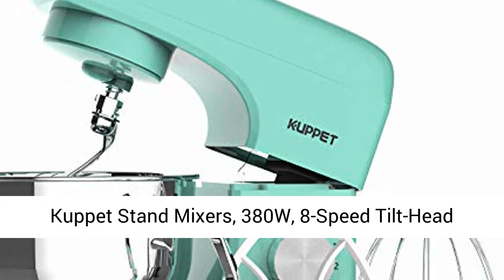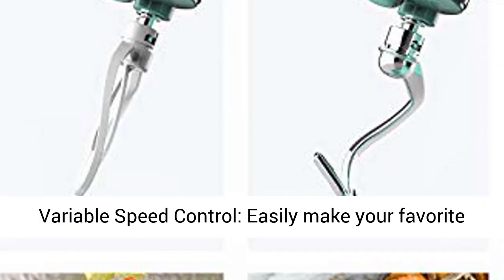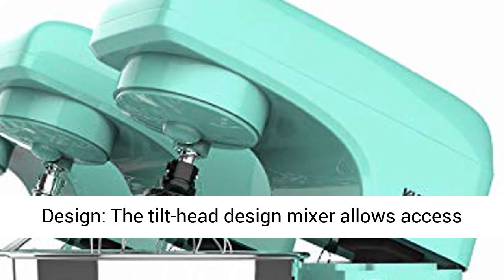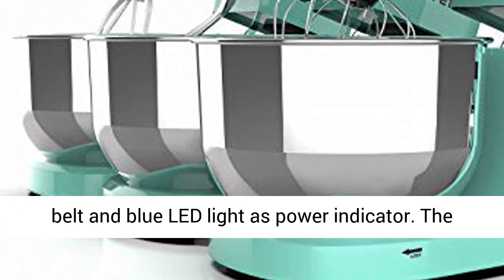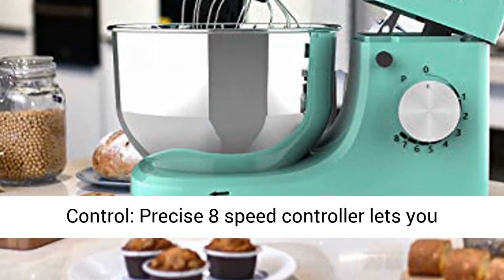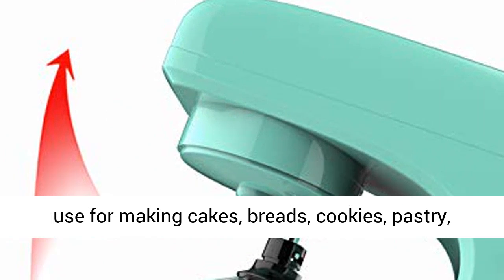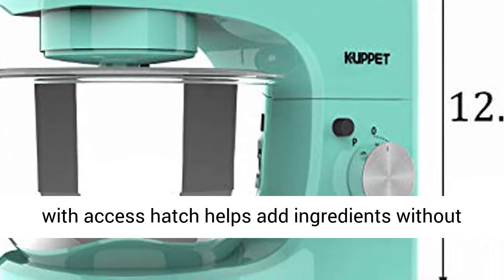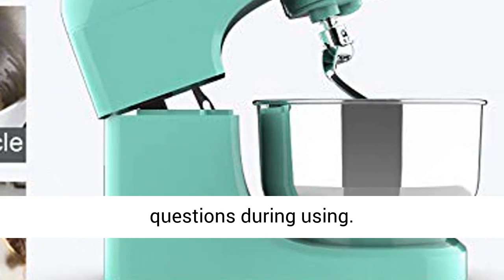Kuppet Stand Mixers - 380W - 8-Speed Tilt-Head Electric Food Stand Mixer with Dough Hook - Wire Whip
In this video, we introduce to you the Kuppet Stand Mixers, 380W, 8-Speed Tilt-Head Electric Food Stand Mixer with Dough Hook, Wire Whip & Beater, Pouring Shield, 4.7QT Stainless Steel Bowl, Macaron green
✅For Reviews & Prices

Powerful Motor & Variable Speed Control: Easily make your favorite cakes and multiple batches of cookie dough with the 4.7-quart stainless steel mixing bowl. With 8 speeds, the stand mixer will quickly become your kitchen’s culinary center as you mix, knead and whip ingredients with ease. More powerful motor but lower operation noise ?76dB.
Tilt-Head Design: The tilt-head design mixer allows access to install or uninstall bowl and accessories easily. The mixer has a stainless steel decoration belt and blue LED light as a power indicator. The mixer housing with ONE LAYER PAINTING makes it look more shining and beautiful in your kitchen. 4 anti-slip silicone suction cups keep the machine as steady as a rock while in use.
8 + Pulse Speed Control: Precise 8 speed controller lets you choose from a slow stir to a fast mix, perfectly suitable to different ingredients.
Practical Attachments: 4.7QT Stainless steel bowl can meet all your kitchen needs. The Stand Mixer is easy to use for making cakes, breads, cookies, pastry, muffins and waffle. All of KUPPET stand mixers come with wire whip, dough hook, flat beater, offering mixing versatility to blend, beat, whip, knead, mix eggs or cream, and the splash guard with access hatch helps add ingredients without making a mess.
Ideal Gift & Multiple Certification: Kuppet electric mixer is a perfect gift idea for your family and friends.

On "My Stand Mixer" we try to show you some of the best stand mixers available online!

Translated titles:
Kuppet Batidoras de pie-380W-Batidora de pie eléctrica con cabezal inclinable de 8 velocidades con

Kuppet Standmixer-380W-Elektrischer 8-Gang-Standmixer mit Kippkopf und Teighaken-Drahtpeitsche

Kuppet Batteurs sur socle-380W-Batteur sur socle électrique à tête inclinable à 8 vitesses avec

Kuppet Batedeira-380W-Batedeira elétrica com cabeça de inclinação e velocidade de 8 velocidades

Kuppet स्टैंड मिक्सर-380W-8-स्पीड टिल्ट-हेड इल

Kuppet خلاطات بقاعدة-380 وات-خلاط طعام كهربائي ذو رأس مائل 8

Kuppet Standmixers-380W-8-Speed ​​Tilt-Head Electric Food Stand Mixer met deeghaak-Draadzweep

Kuppet Impastatrici-380W-Impastatrice elettrica per alimenti inclinabile a 8 velocità con gancio pe

Kuppetスタンドミキサー-380W-生地フック付き8速チルトヘッド電気食品スタン

Kuppet Миксеры на подставке-380 Вт-8-скоростной электрическ